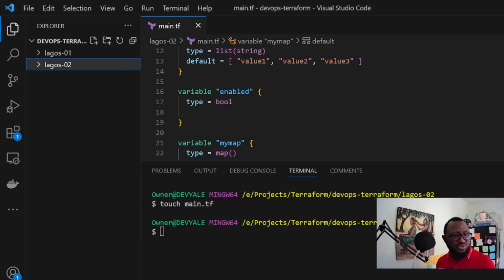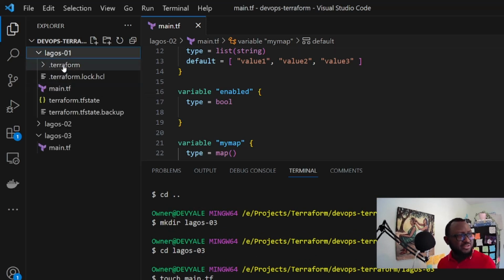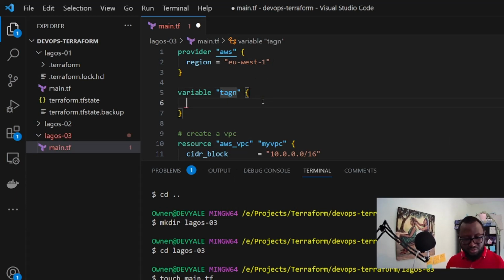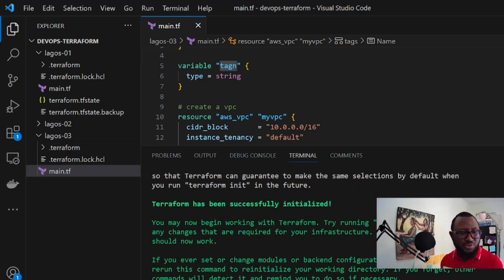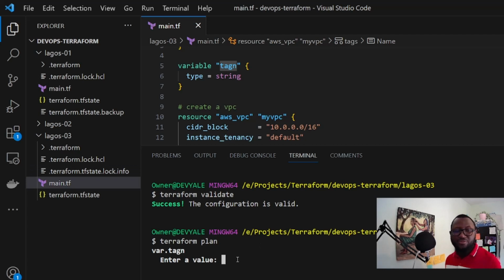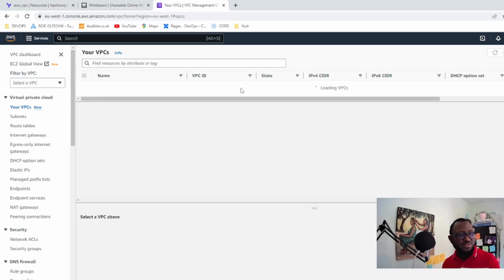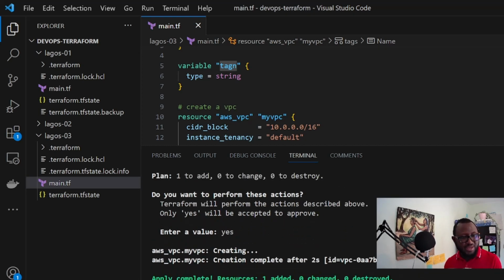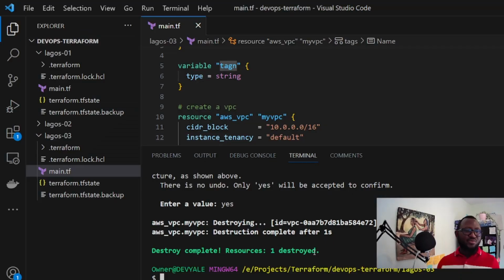Part 3 - Provisioning AWS Resources with Terraform IaC - Using Variables